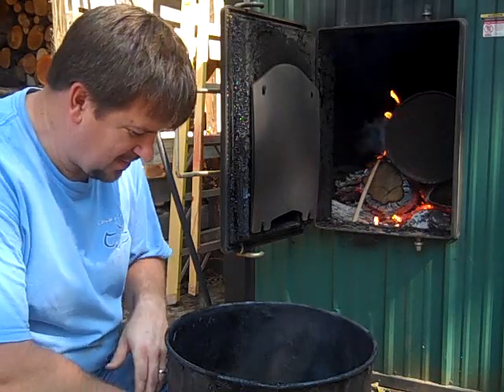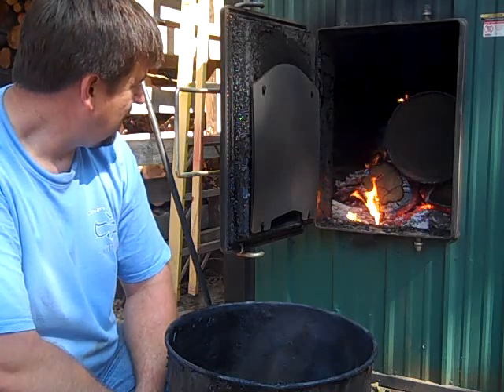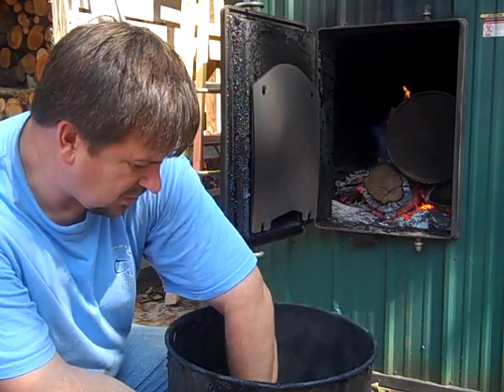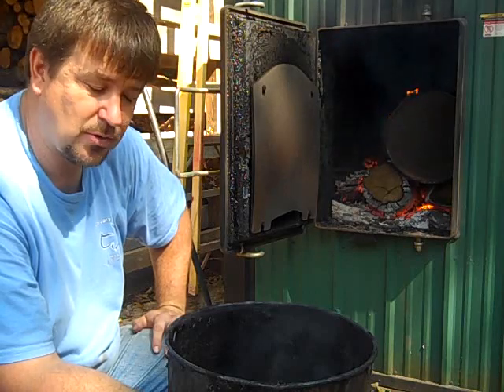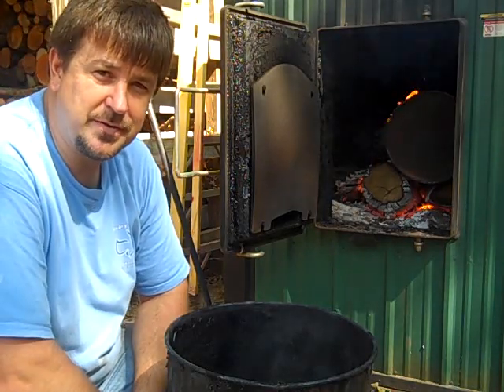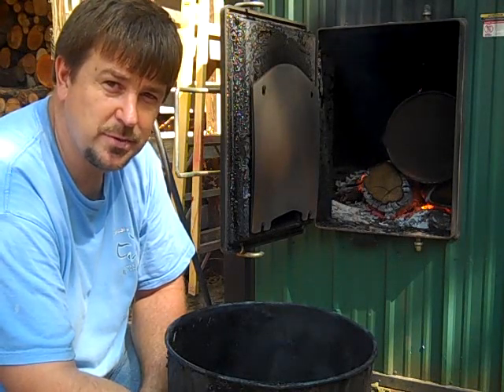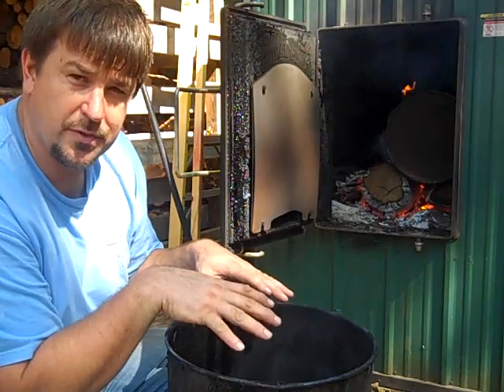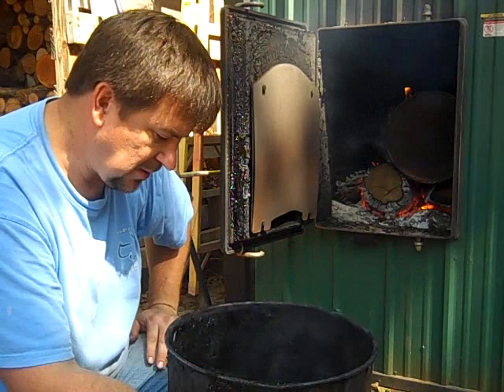Sensible Prepper Conference II